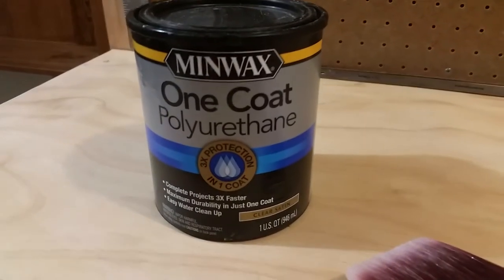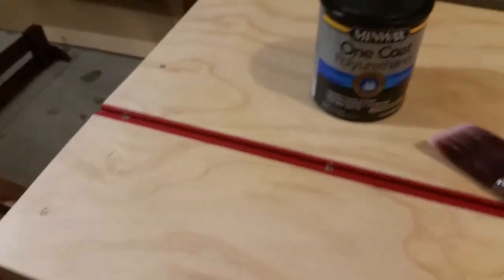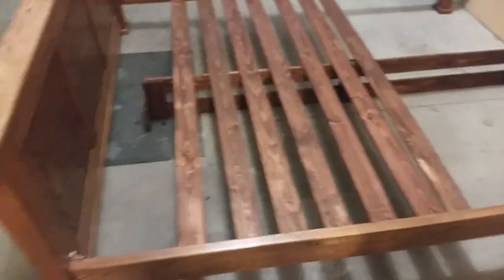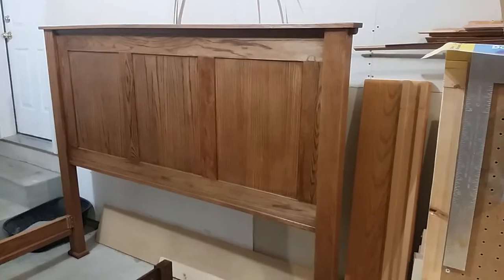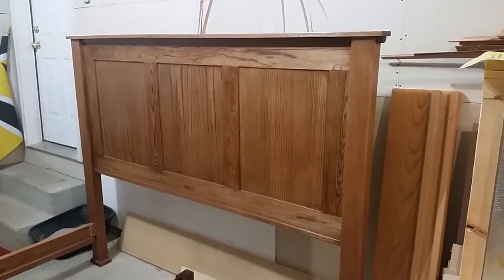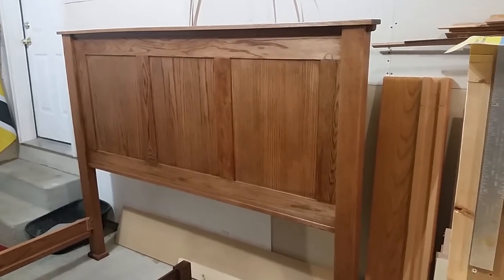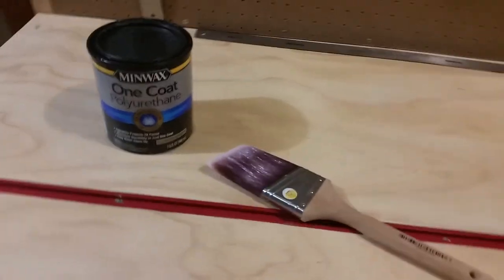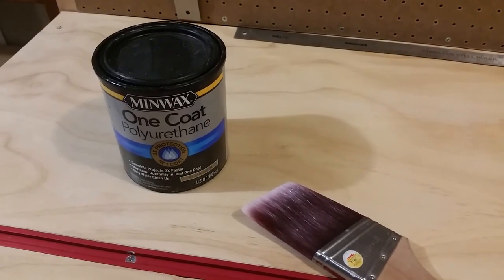Minwax One Coat Polyurethane review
My review of minwax One Coat Polyurethane.   I liked it.  A couple of tips based in my experience.